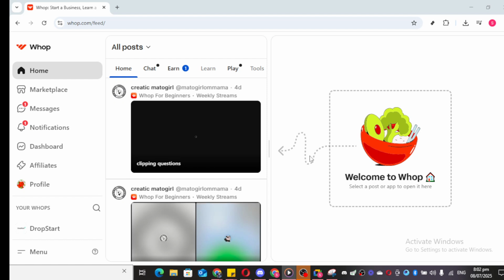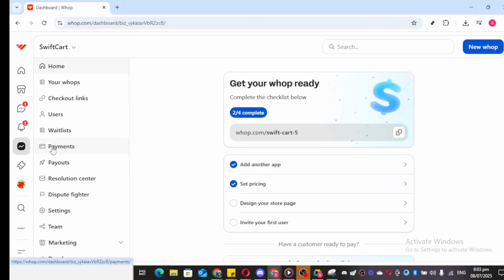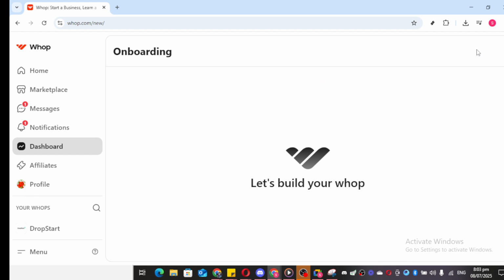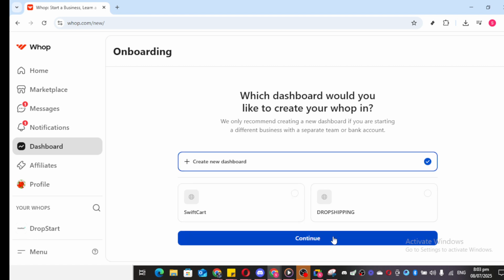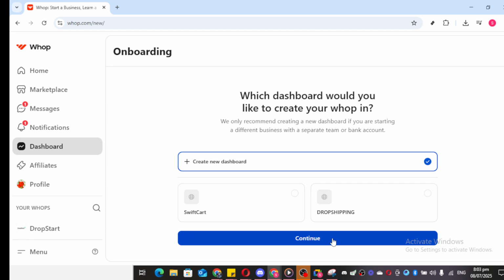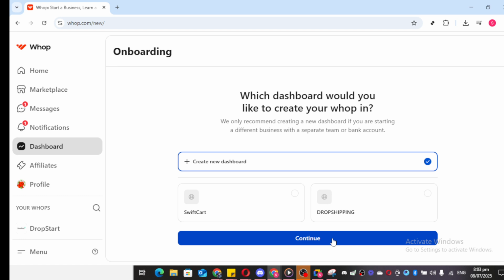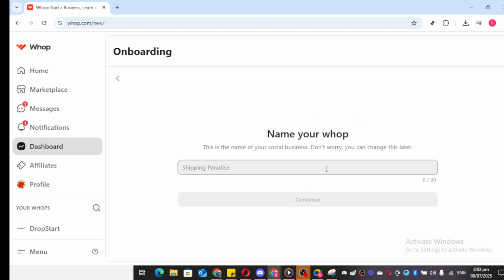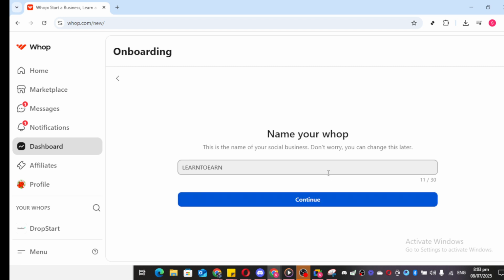How to set up a Whop store page Tutorial (full guide)